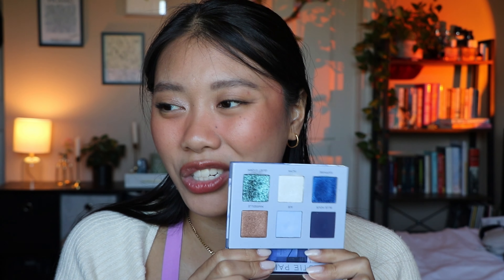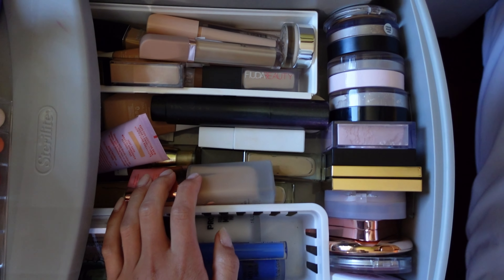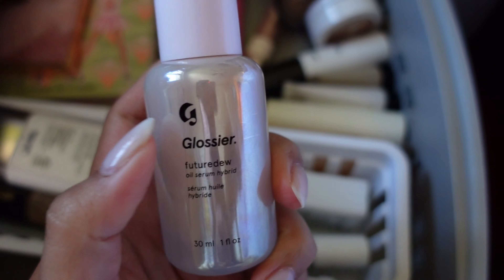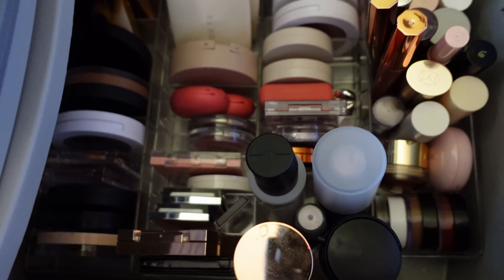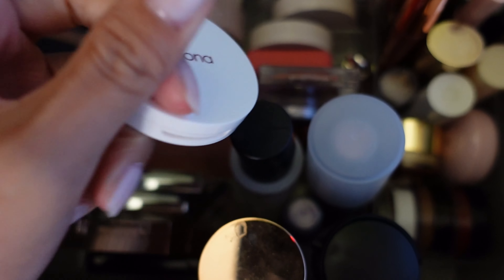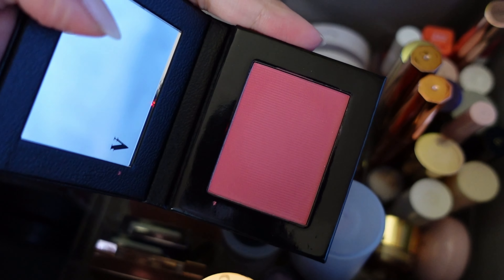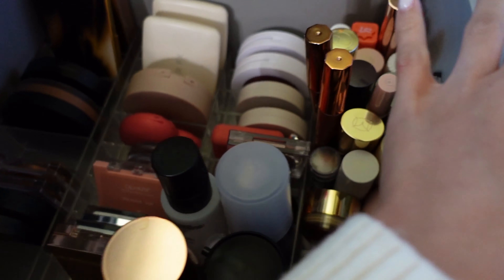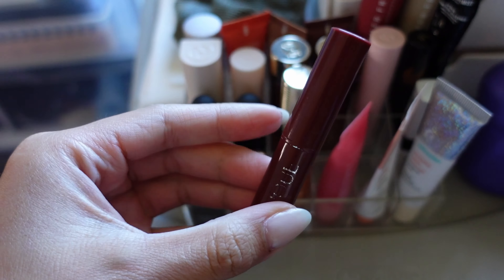shop my stash - september + october basket!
new shop my stash for the months of september and october! this pick has to last a little longer due to my upcoming month-long travel so it's a little bigger than usual but I hope you guys enjoy!

~ products mentioned:
# Natasha Denona Hy-Glam Concealer:

~ time stamps:
0:00 intro
0:39 august recap
7:23 new picks!

storygraph: vivtvnguyen